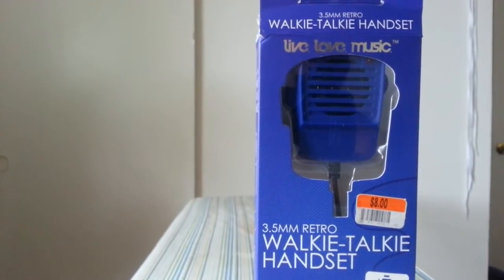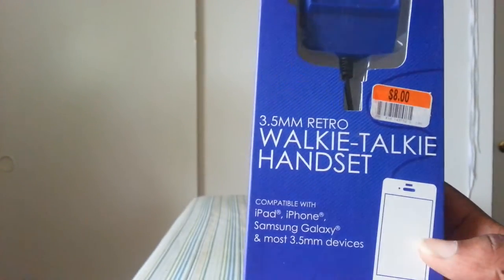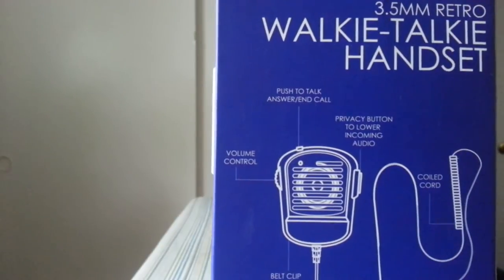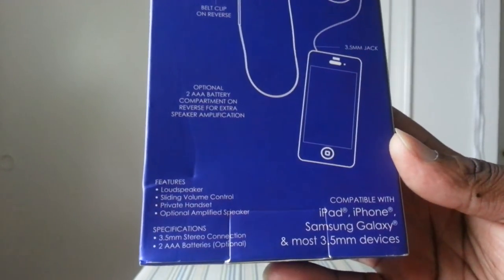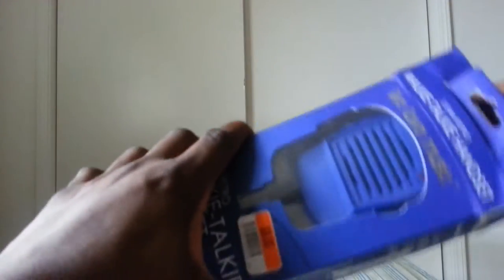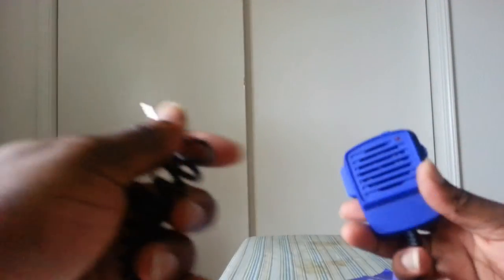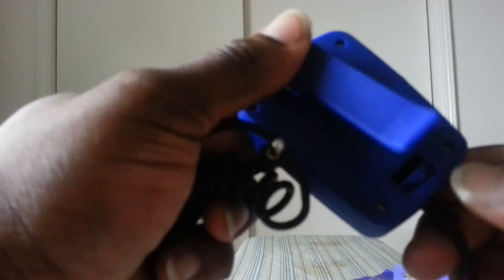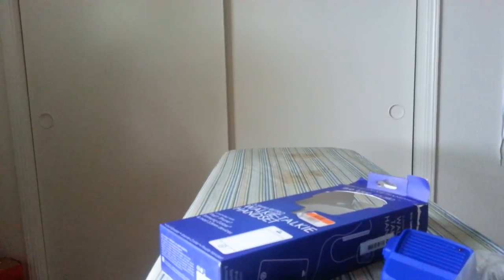Walkie talkie handset (galaxy Note 2)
Walkie talkie hand set for them Samsung androids